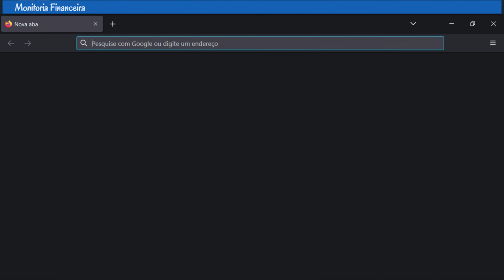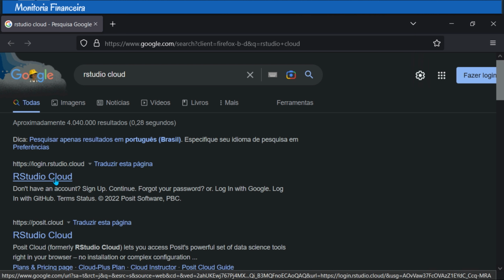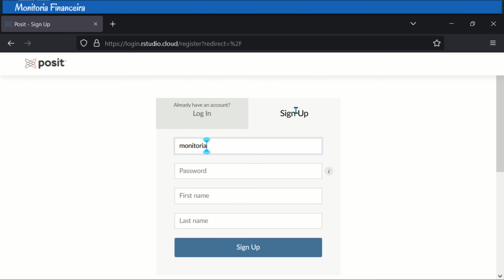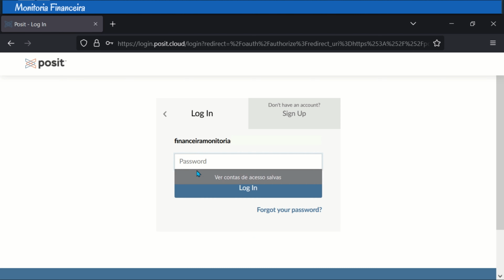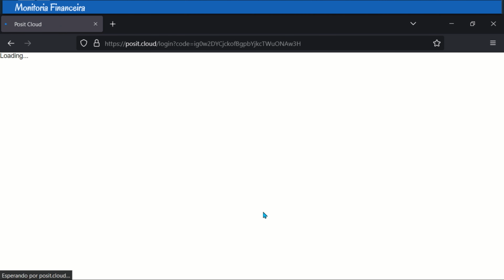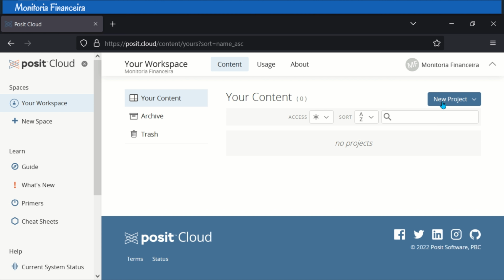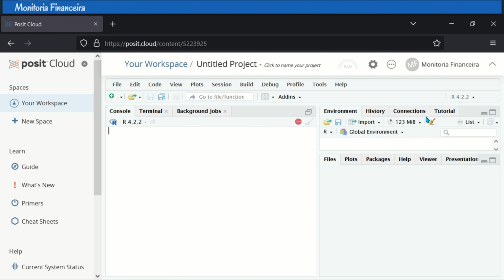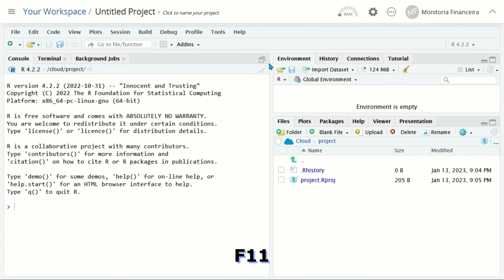How to Use RStudio Cloud | 2023 Updated (first steps)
Want to see more videos like this one? Then comment

In the sequence of this track, you will learn how to easily use RStudio with the cloud version (online).

For best viewing, it is recommended that you watch this video on a computer.